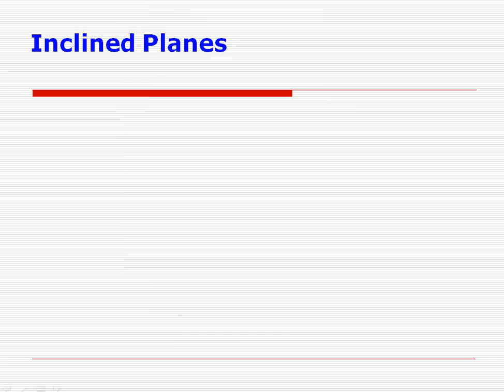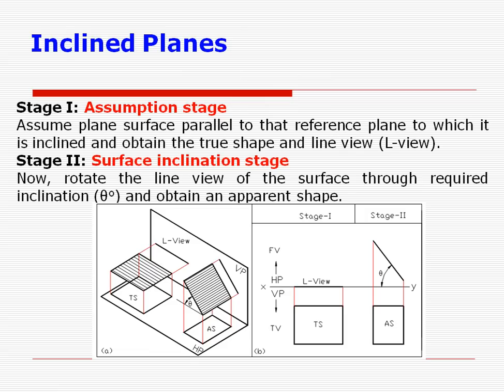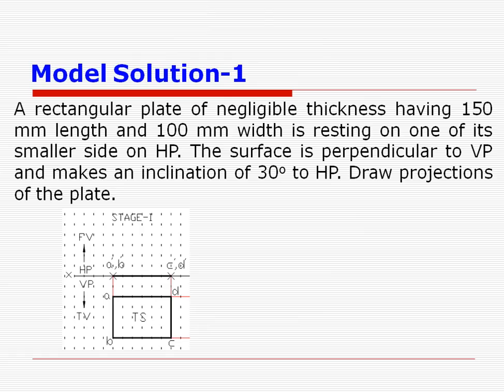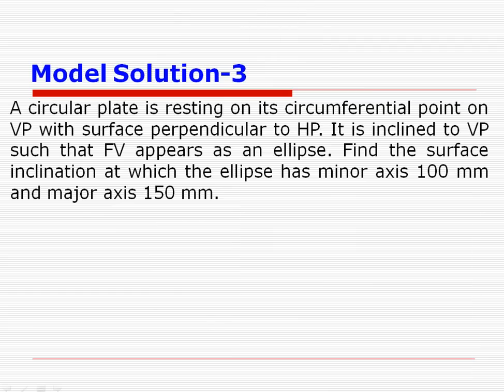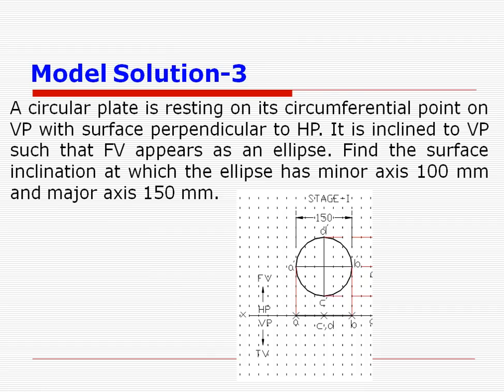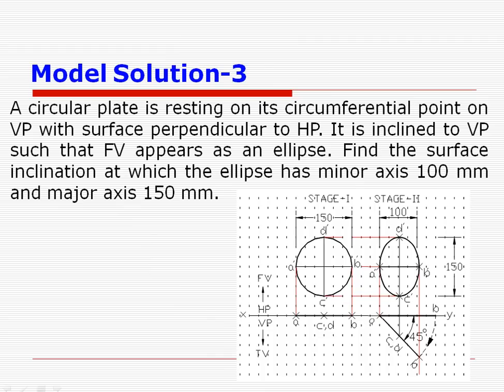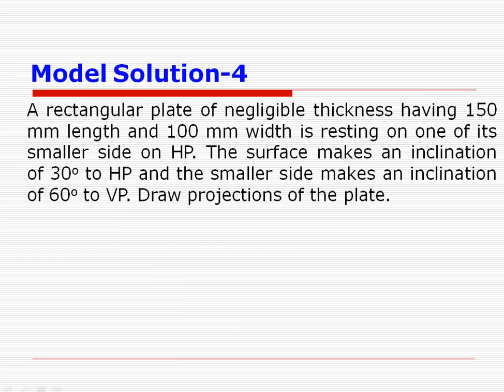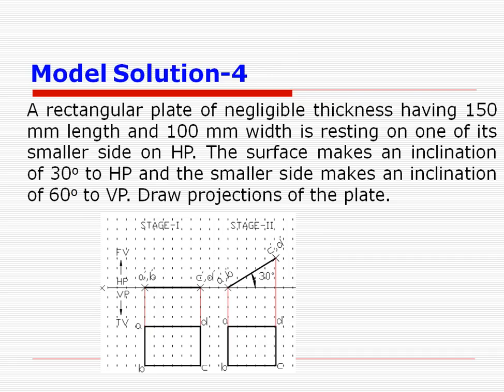Starting with projections of planes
This video demonstrated the concepts and guidelines for solving different problems on projections of planes